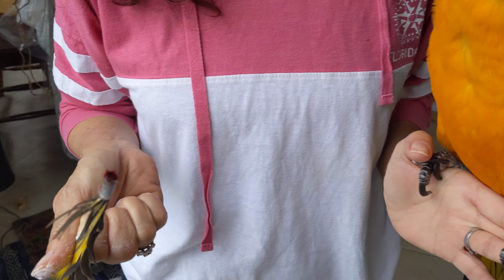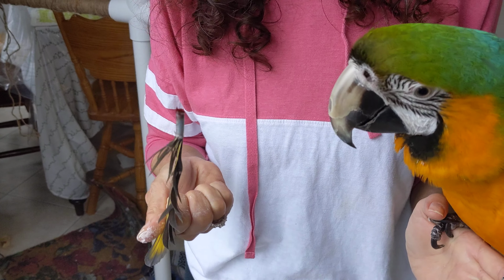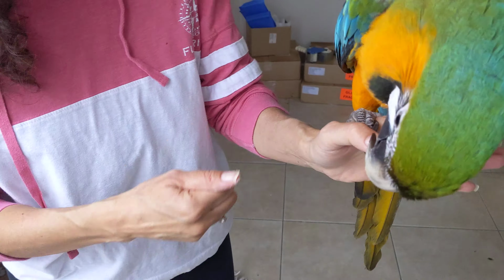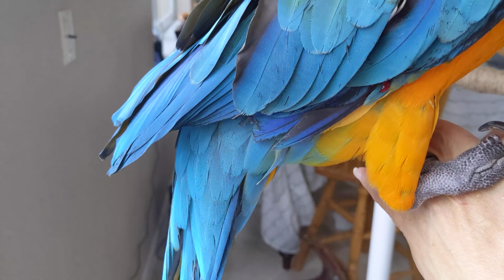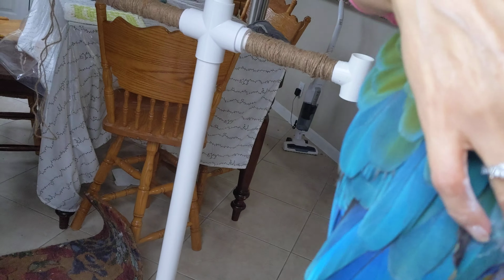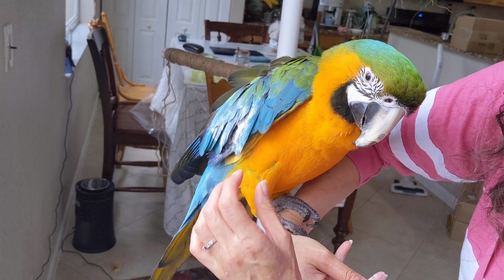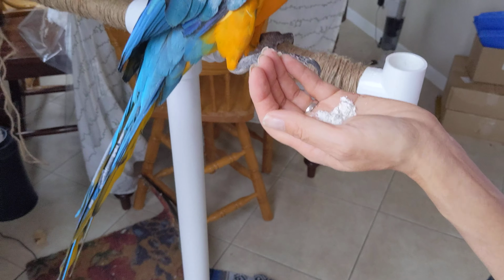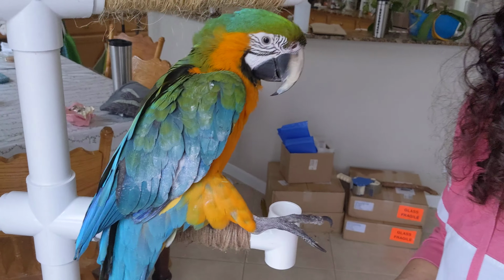How To Handle A Macaw's Blood Feather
Should I pull out my Macaw's blood feather?

This morning I noticed some blood in my parrot's wing. It's a blood feather!

I was looking forward to her new flight feathers developing because when I got Kailani, my Catalina Macaw, her feathers had already been trimmed. Bummer! One of the new feathers broke!

My gymnast with feathers likes to monkey around her perch and hang from her toy. I figure it's great exercise, but she feel!

Fortunately her feather didn't bleed profusely. Her perch is new and this was her second fall, probably on the same feather. She loves her perch, but I think she's getting used to it. Plus, she has a toe that points the wrong way and probably makes her unstable.

We looked at her wing and immediately got flour to stop the bleeding, which worked wonderfully. All seems well. I've kept my eye on her wing and it has continued to clot, not bleed. Online I read that blood feathers should be pulled out because they are like a 'faucet' that can continue to bleed later. I've asked and am waiting to hear back from my mentor as to whether I should pull it, which is said to be painful for parrots, or let it be, since no one would be around to pull it out in a natural setting.

Have a questions about parrots?
As the author of "The Parrot Bliss Bond," I love and welcome questions about having a parrot and creating one of the best experiences of your life!